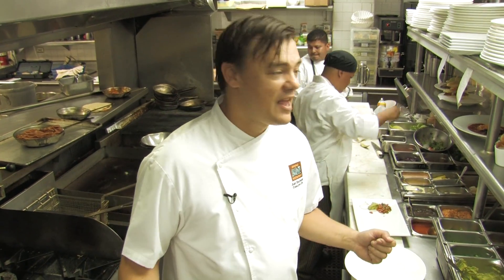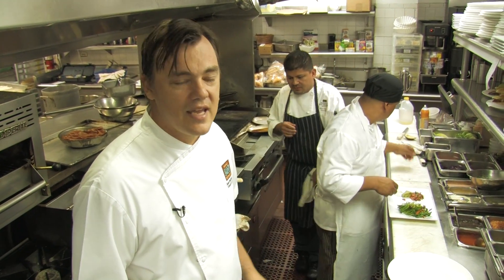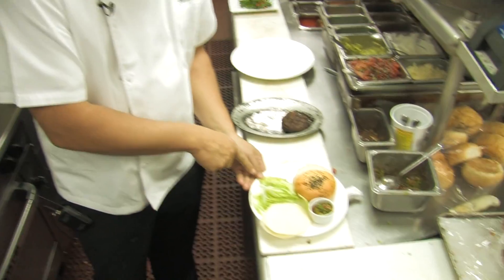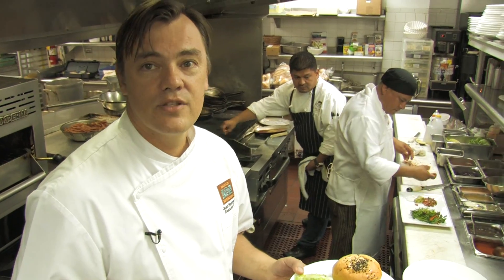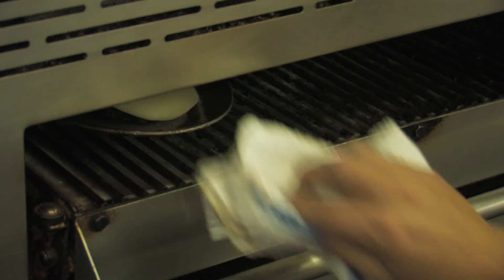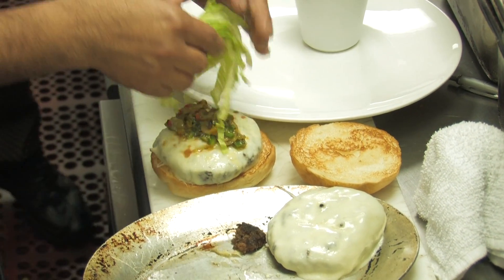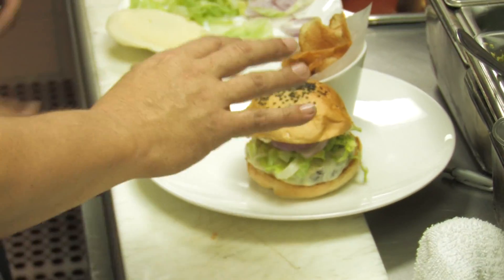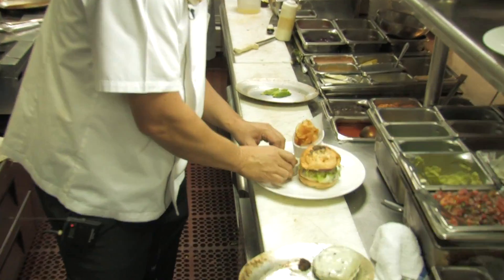2014 Green Chile Cheeseburger Smackdown Finalist Juan Bochenski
Global Warming: How Argentinean and Anasazi Executive Chef Juan Borenchenski fuses global flavors and red-hot green chile to form a tasty twist on the green chile cheeseburger.